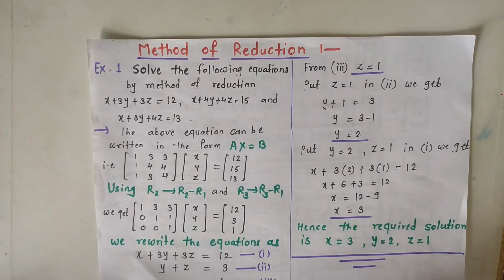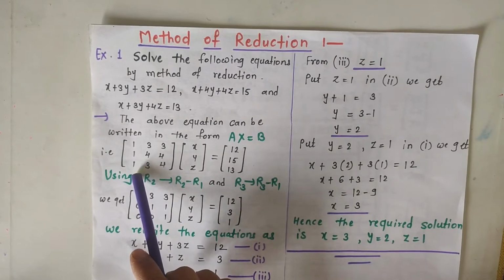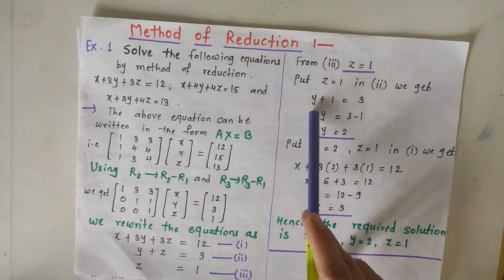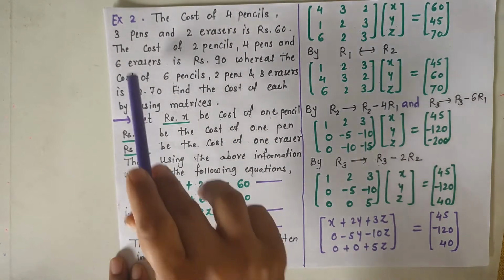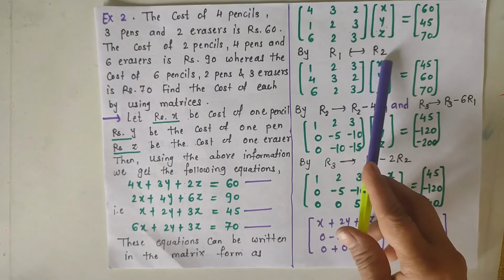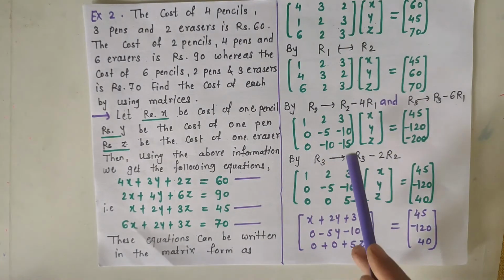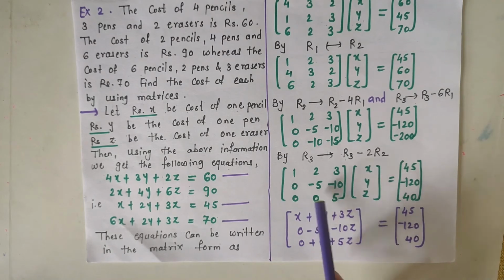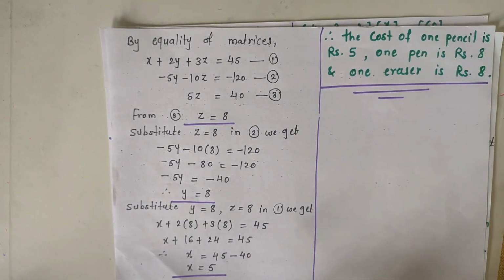Matrices part 9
Class 12 Mathematics Part-1 Matrices
Examples on Reduction Method